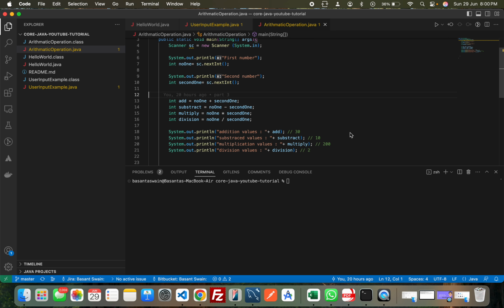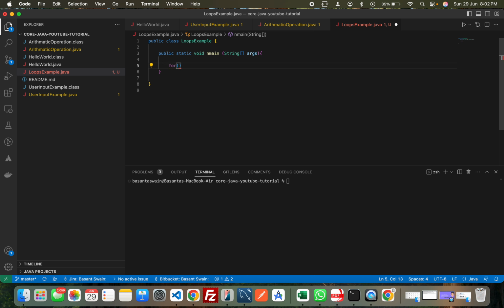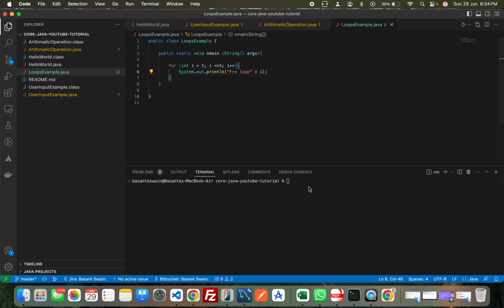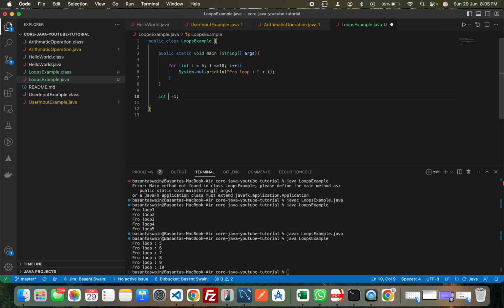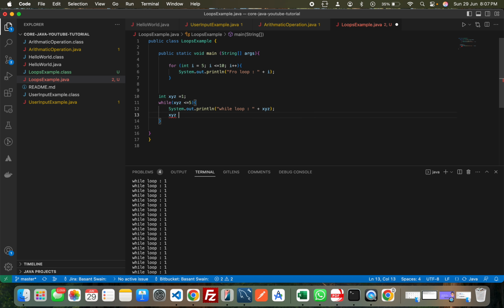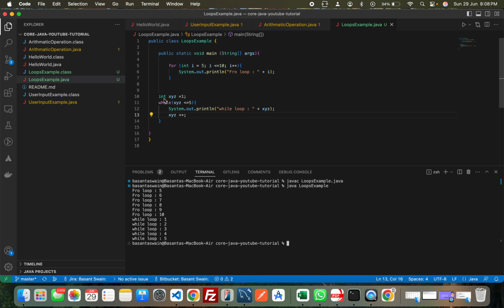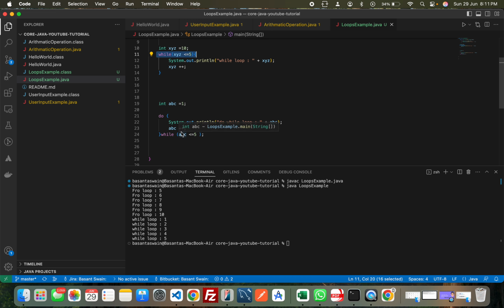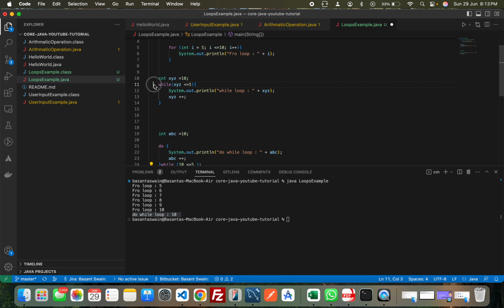Java Tutorial for Beginners – Part 4 | Loops in Java (for, while, do-while)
Welcome to Part 4 of our Java Tutorial Series for Beginners!

In this video, you'll learn all about loops in Java:
✔️ for loop
✔️ while loop
✔️ do-while loop

We'll cover:
- Syntax & structure of each loop
- When to use for vs while
- Real examples & best practices
- Java loop interview tips

By the end of this video, you'll confidently use loops to repeat code and build dynamic Java programs.